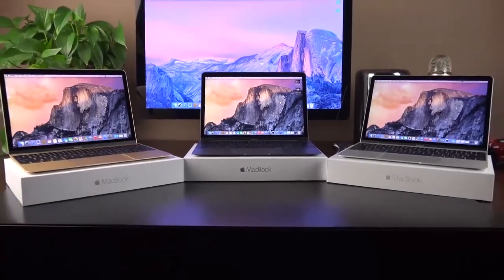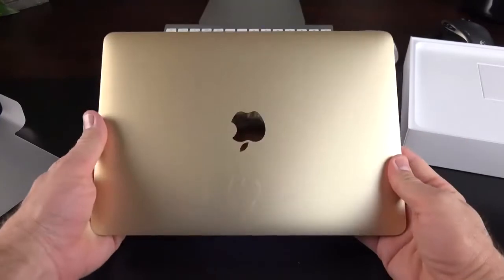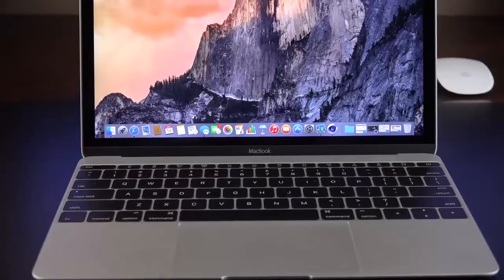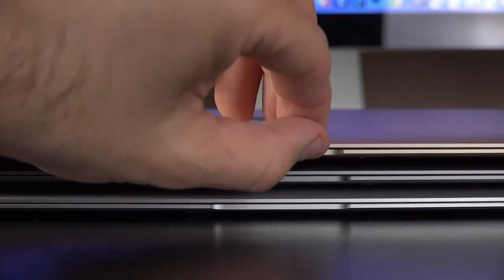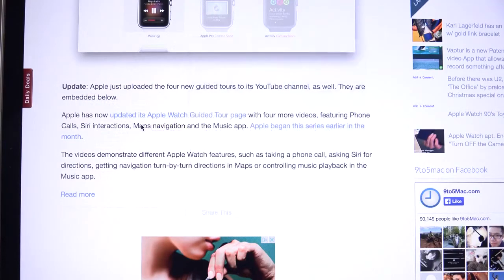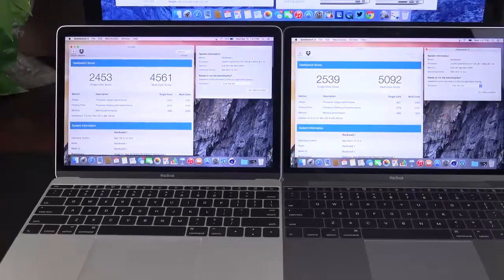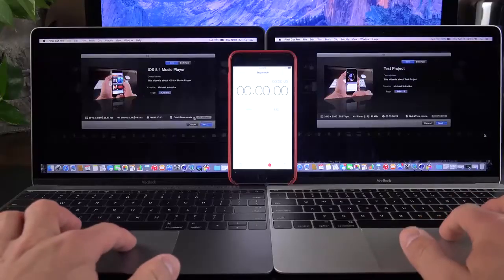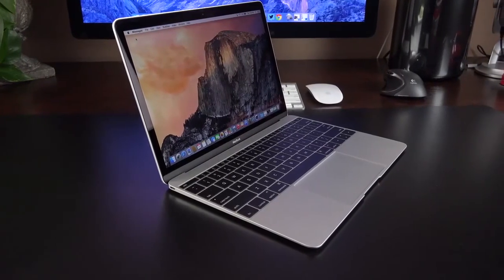Unboxing & Review Apple MacBook 12 inch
Apple’s new 12-inch MacBook with Retina display is out now, and today we’re going hands-on with the new machine. This ultra thin and portable MacBook is as controversial as it is beautiful, but will its features make up for the compromises? Let’s go ahead and find out…